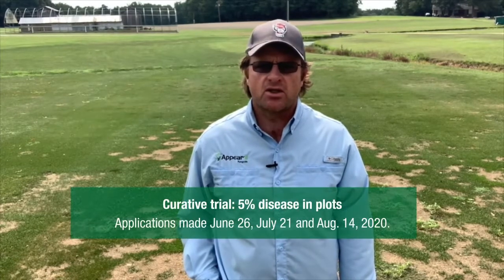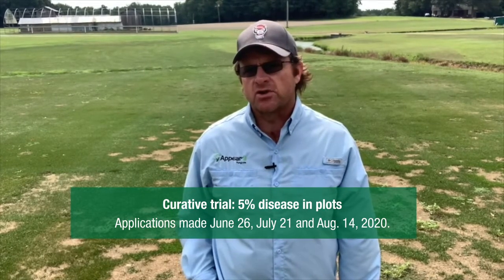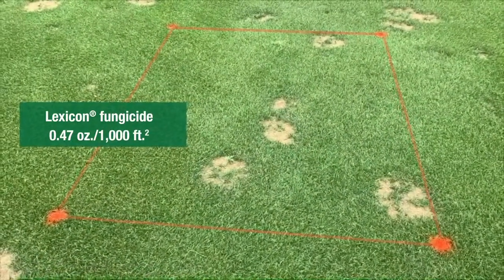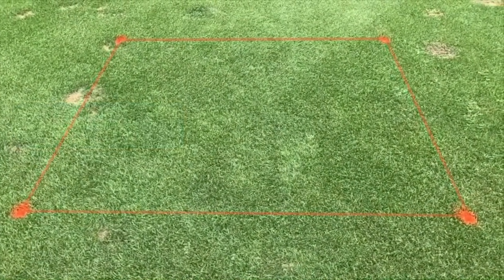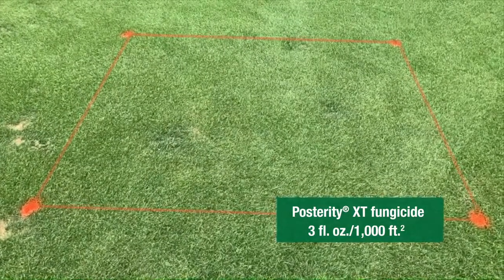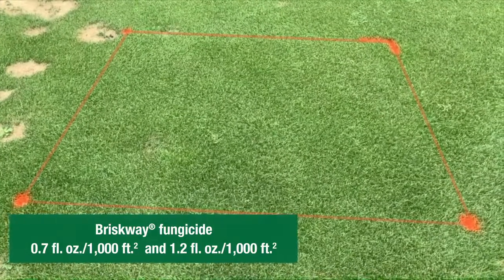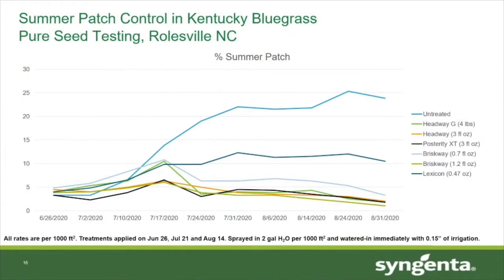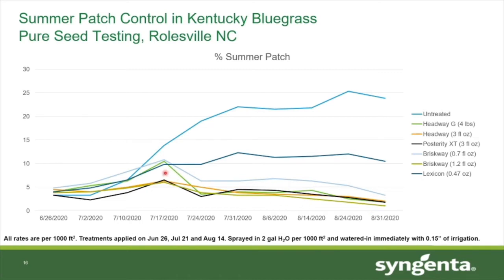Syngenta Curative Summer Patch Trial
Lane Tredway, Ph.D., technical services manager for Syngenta, walks through a curative summer patch trial in Raleigh, North Carolina featuring Headway®, Briskway® and Posterity® XT fungicides.